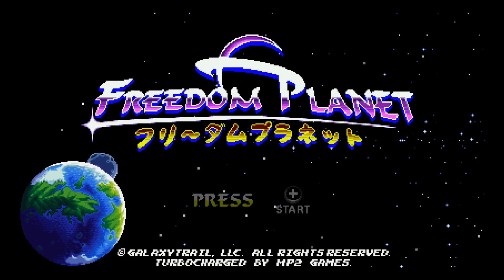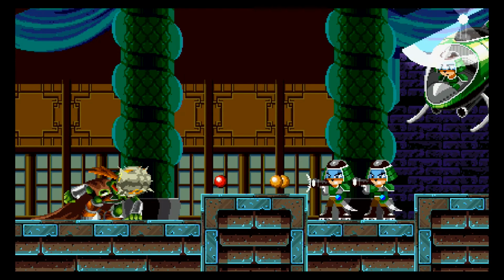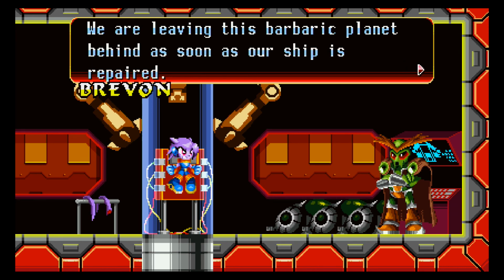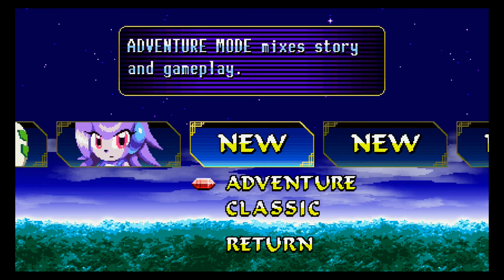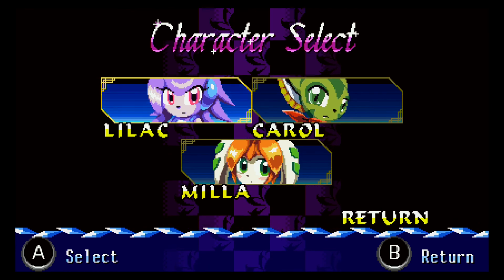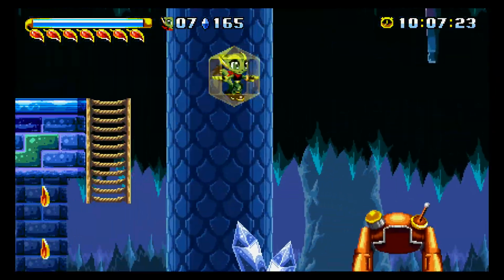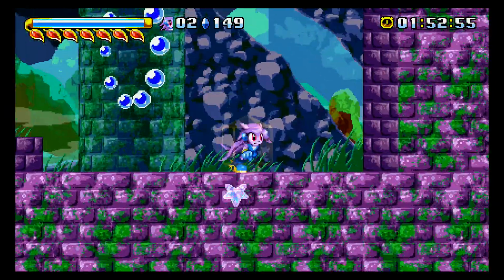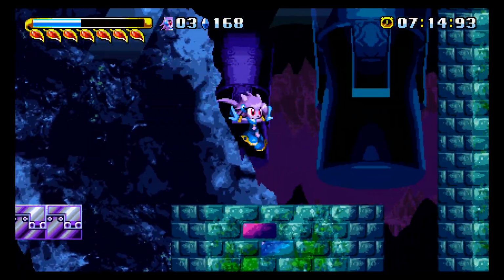Freedom Planet Review - JessPlayGames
Freedom Planet Review
Today we're checking out Freedom Planet, developed by indie game studio GalaxyTrail.  Freedom Planet is a fast-paced 2D combat-based platform adventure game.  I'll be looking the Wii U version.